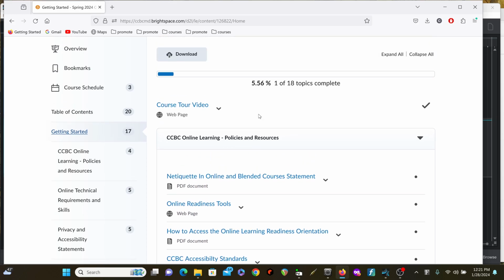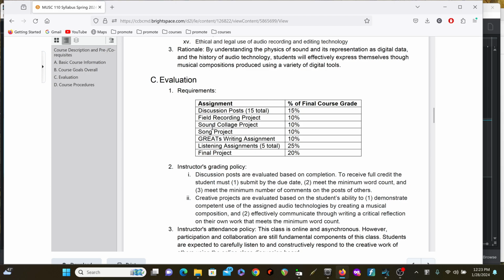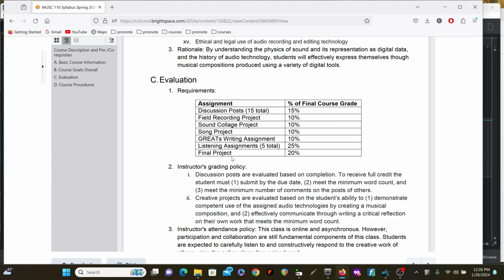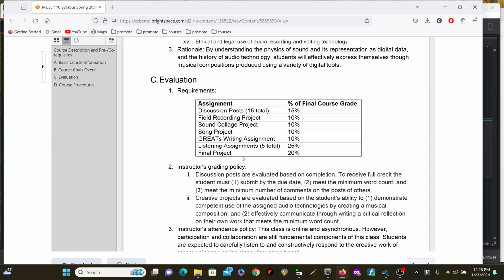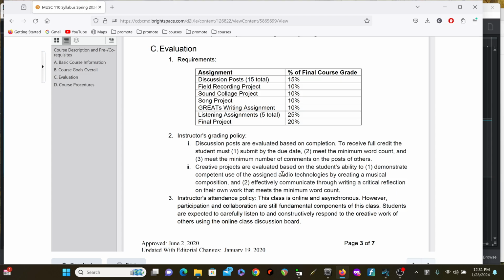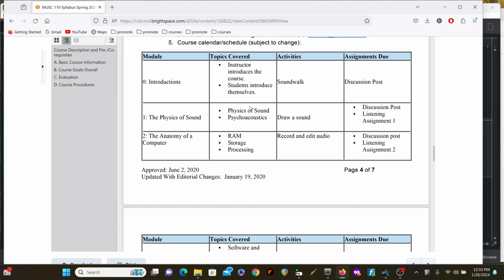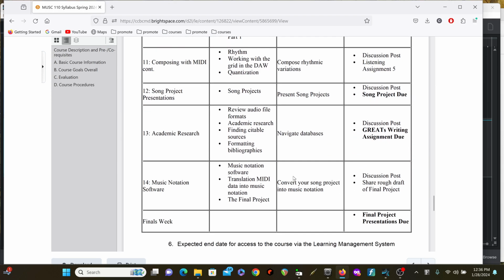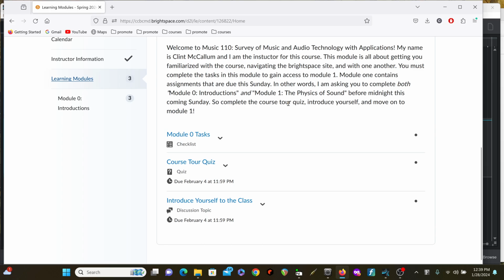Music 110 S24 Course Tour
This video introduces you to Music 110. Once you have finished watching, review the materials in the "getting started" section of brightspace and then take the "course tour quiz."